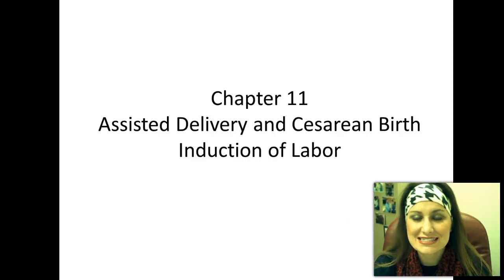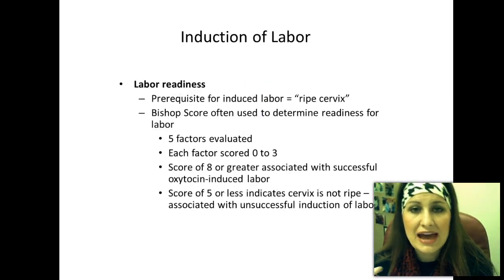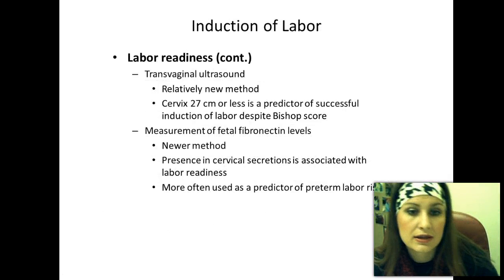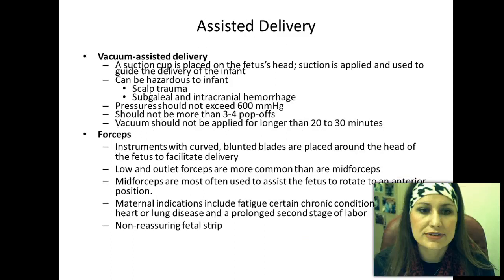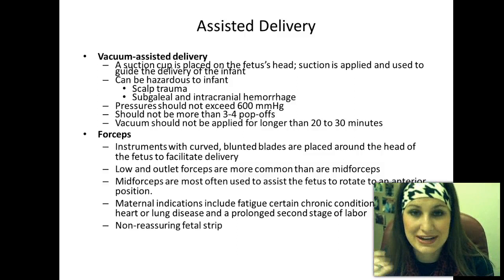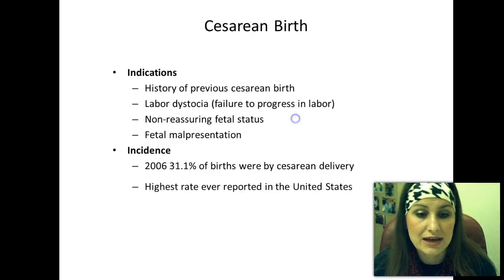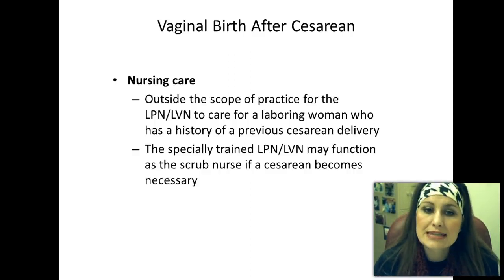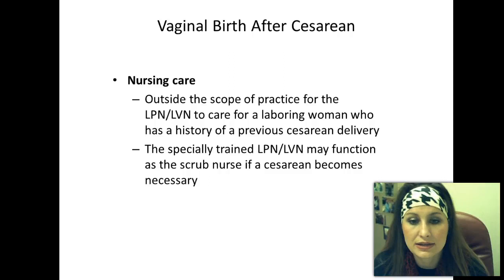Ch. 11 Inductionof Birth C-section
Klossner & Hatfield, Ch. 11 Induction of Labor & C-section